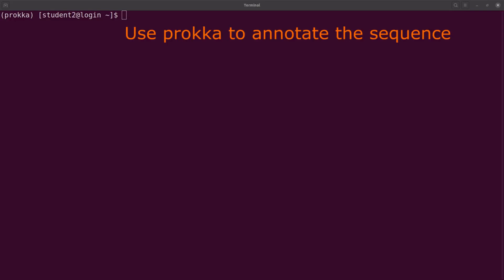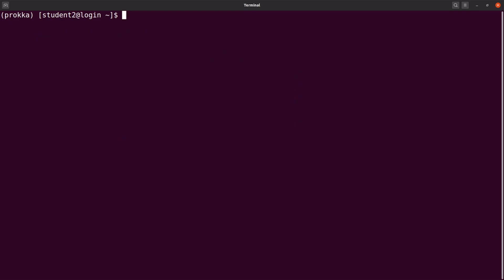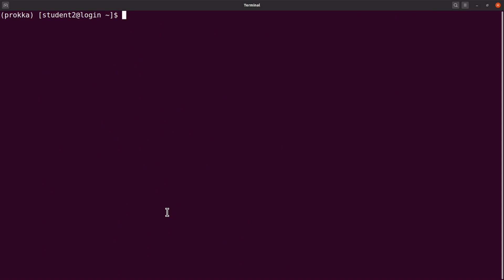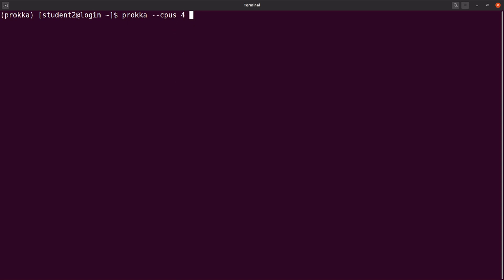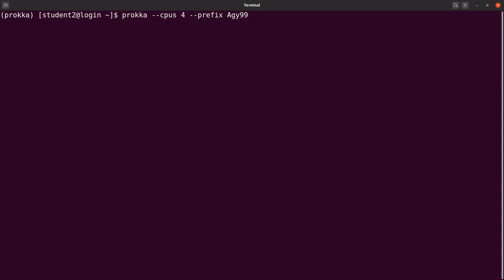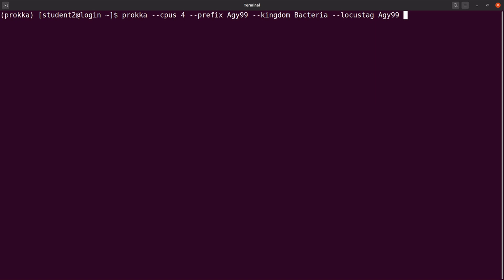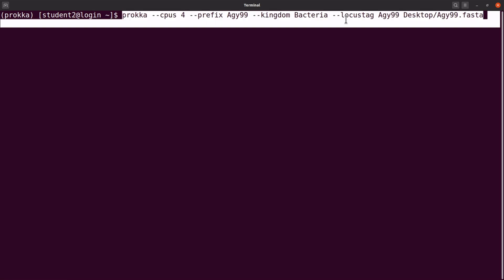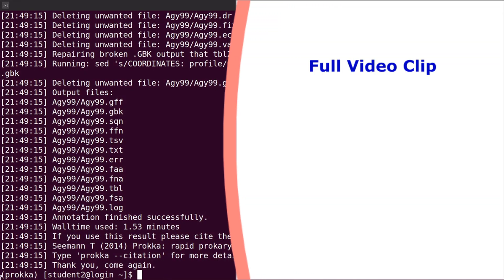prokka tutorial genome assembly contigs annotation | bacterial genomes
ioinformatics for beginners
bioinformatics tutorial
bioinformatics course
Bioinformatics Project